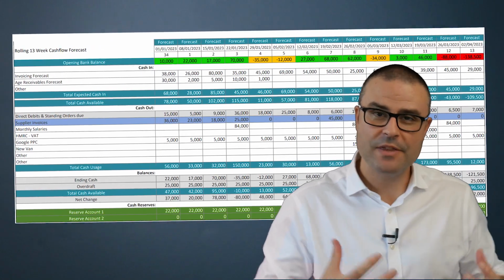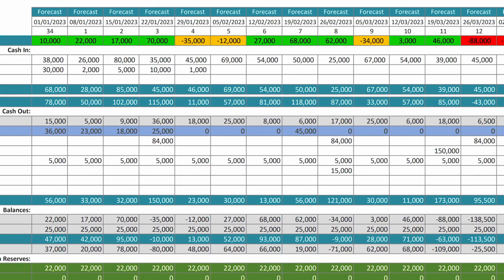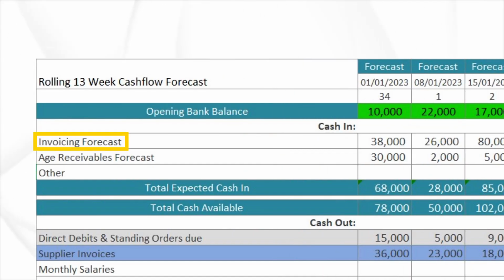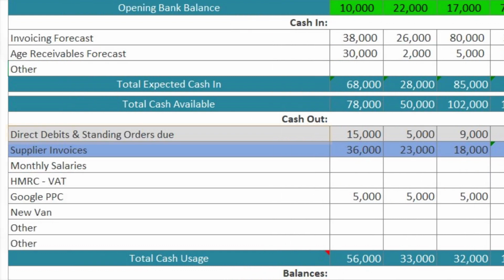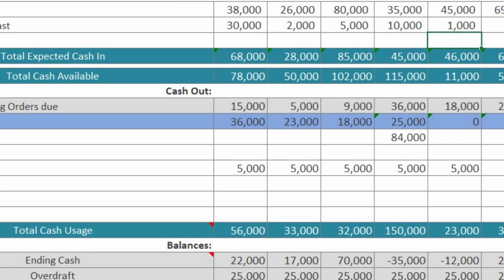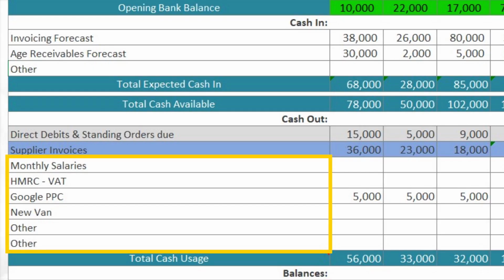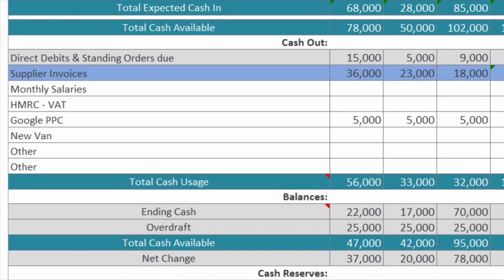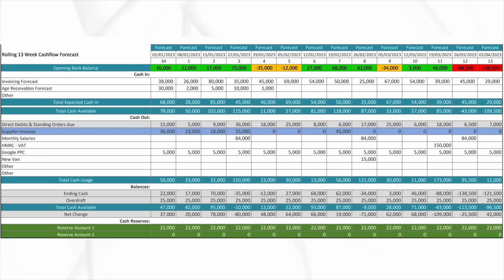Master Cash Flow Forecasting: Your Key to Business Stability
Is cash flow a challenge for your business? In my latest episode, I unveil the ultimate tool to tackle cash flow problems head-on. Learn how to navigate shortfalls with ease and keep your business on the path to financial success.